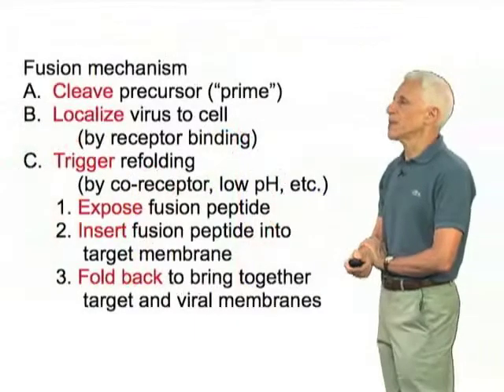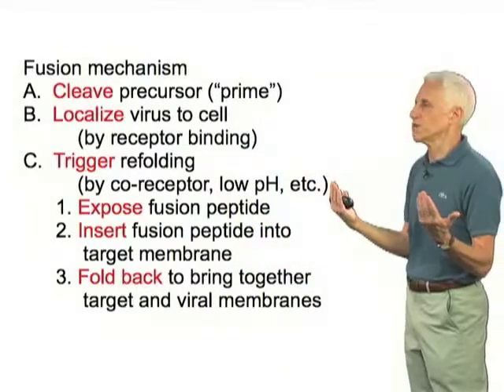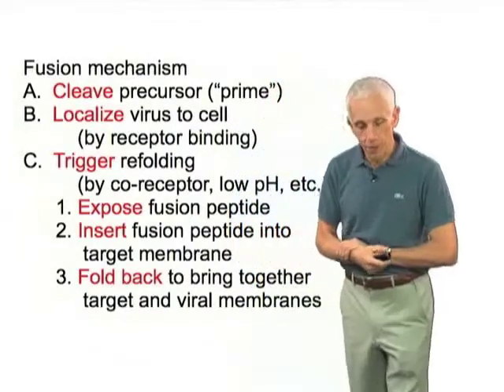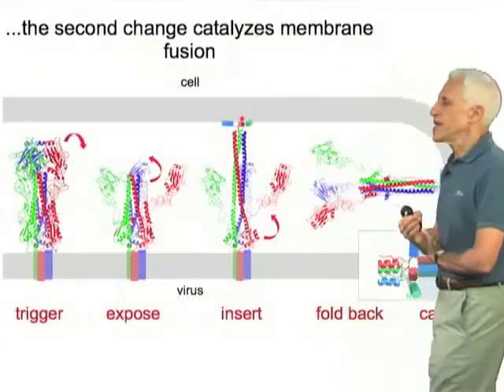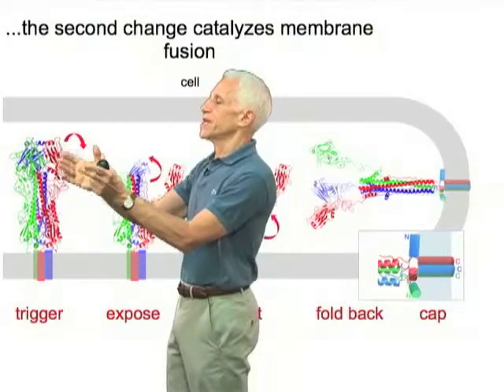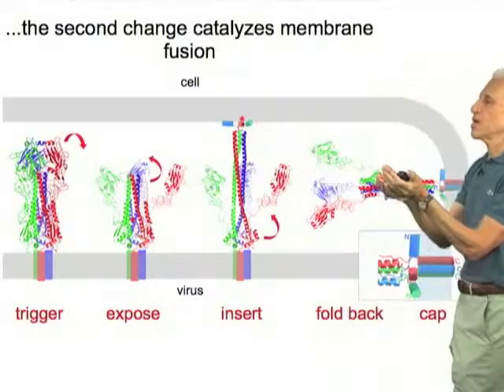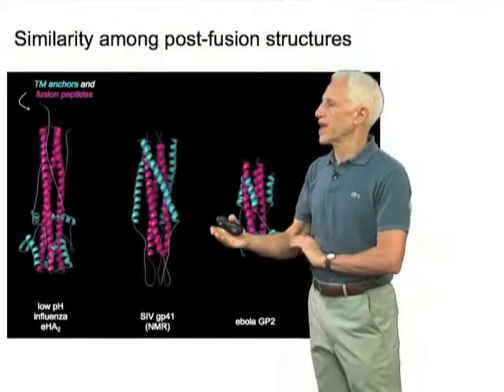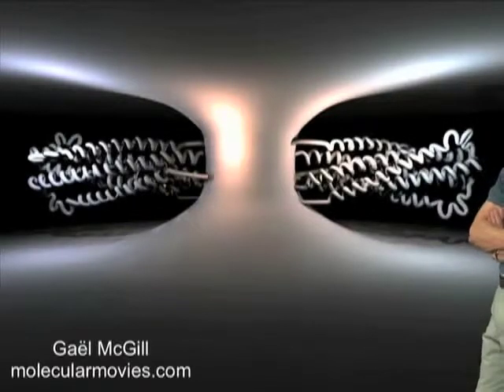Viral membrane fusion model - Stephen Harrison (Harvard/HHMI)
Description and illustration of the steps in viral membrane fusion.